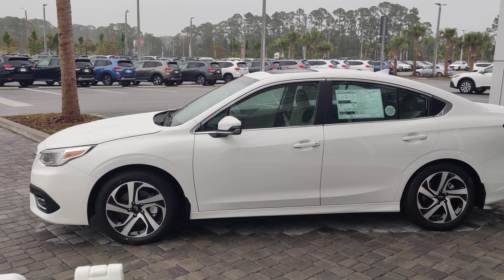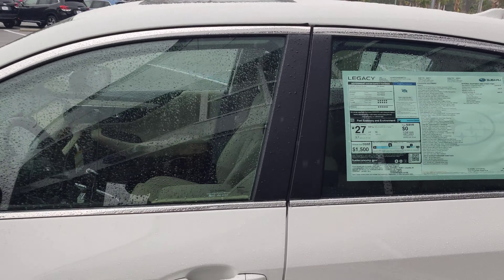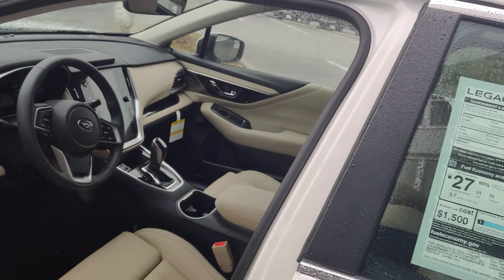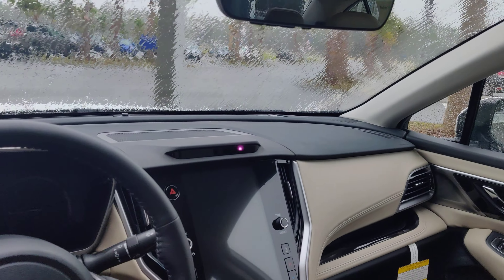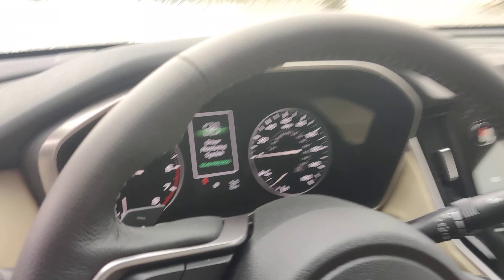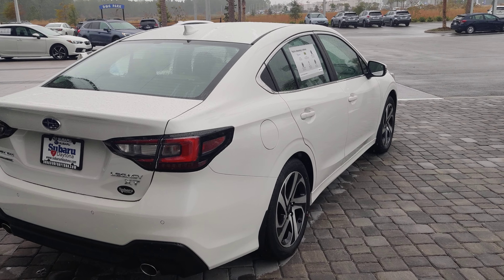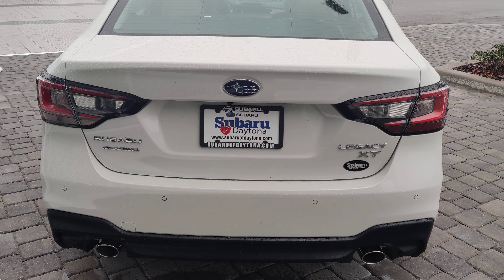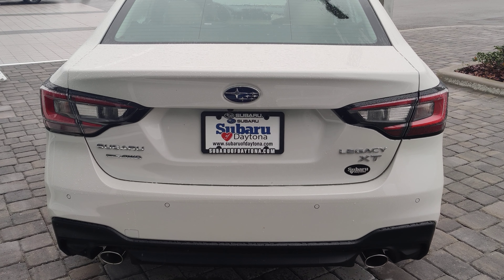VIP Subaru Legacy preview for Dwana.